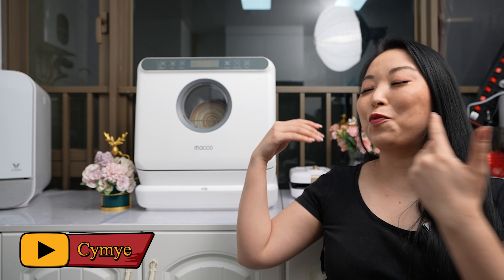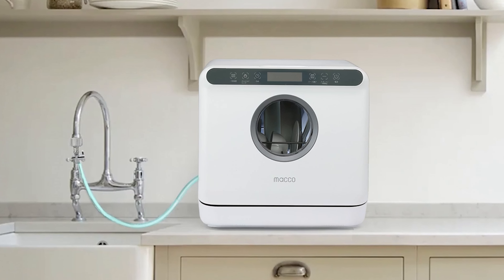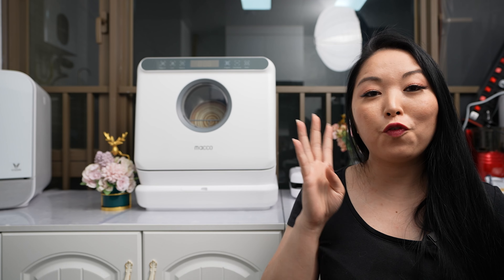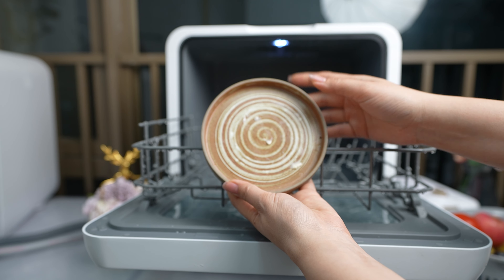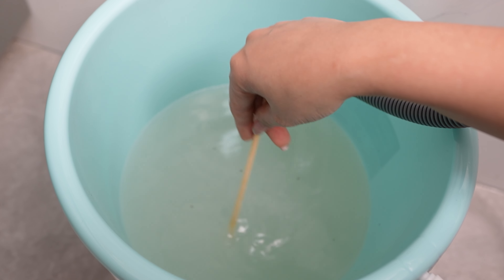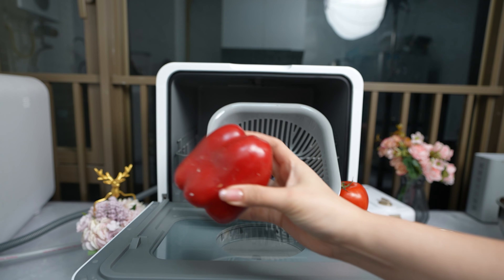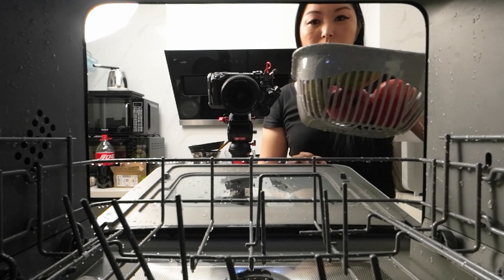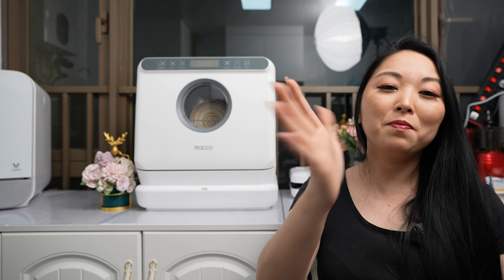Macco Dishwasher COMPACT SIZE - IS IT GOOD?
Macco dishwasher is in Campaing, buy in the pre order and get a better deal!

♦ Equipment used:
►Camera - Insta360 (I use R and X)
already in Brazil!!!
📲Wechat: cycymy

💱 WARNING!

(00:00) Introduction - subscribes to the channel!
(00:31) Macco Dishwasher - Leave the like thank you!
(03:18) washing test - subscribes to the channel!
(06:25) Ending - Leave the thumbs up thank you !!!